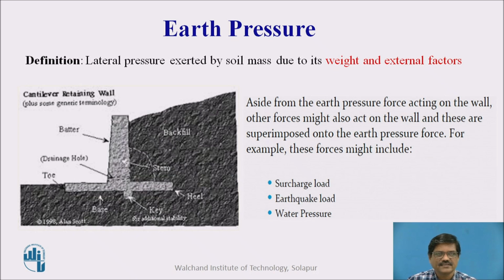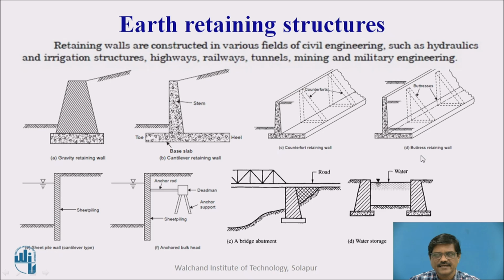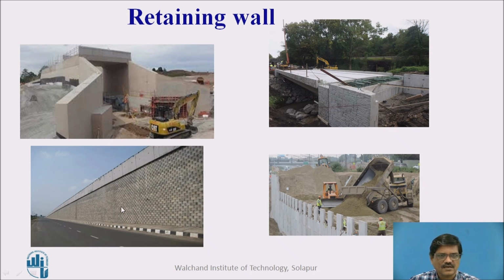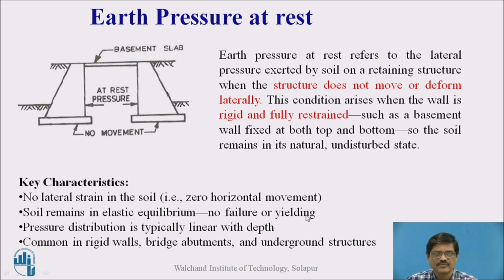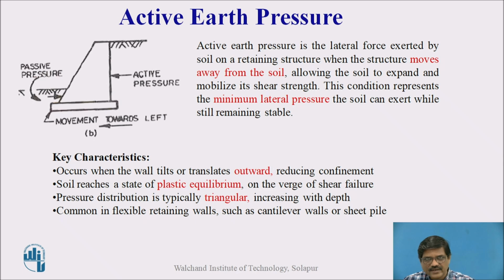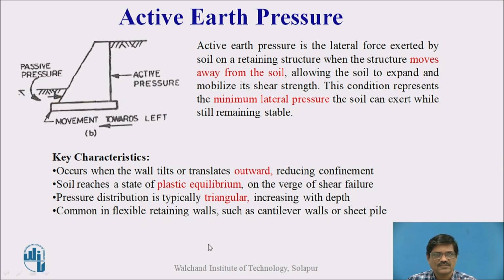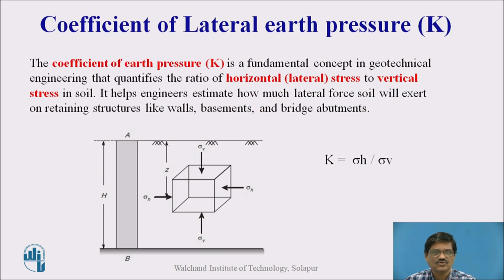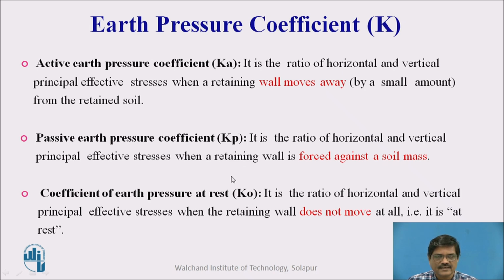Earth Pressure of Soil: Introduction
Dr. M. G. Kalyanshetti
Associate Professor,